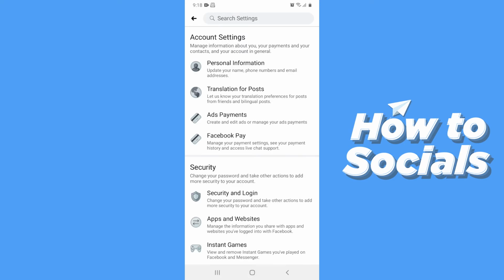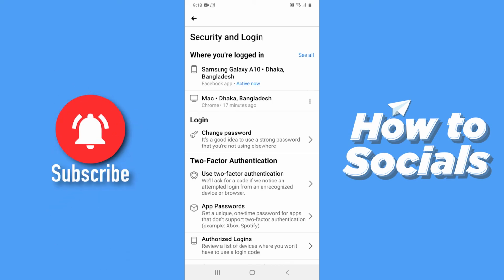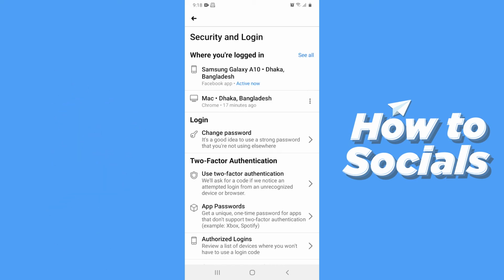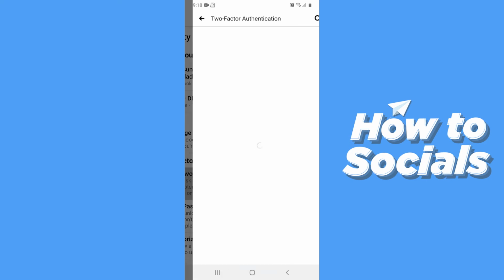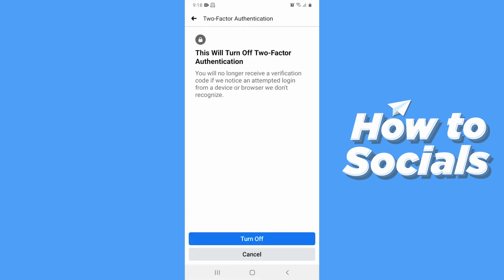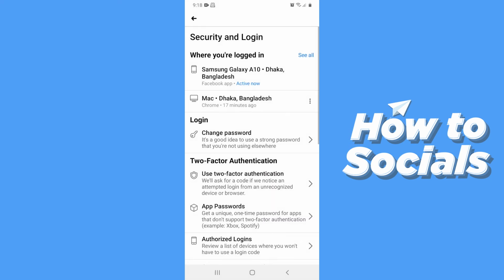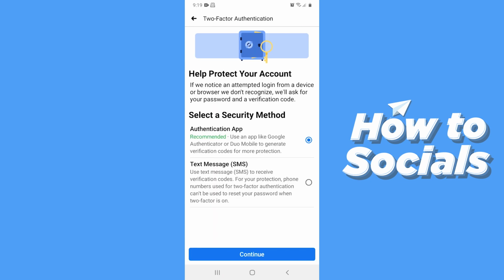Disable Two Factor Authentication in Facebook Account 2020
In this video I show you how to disable the two factor authentication on your Facebook Account in all devices. Enjoy!